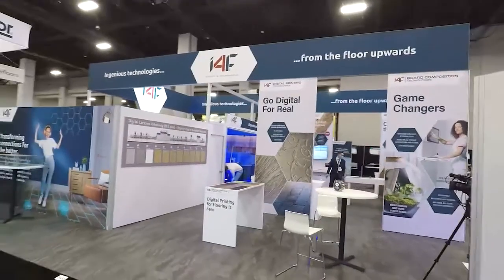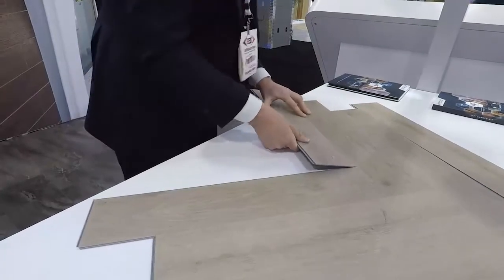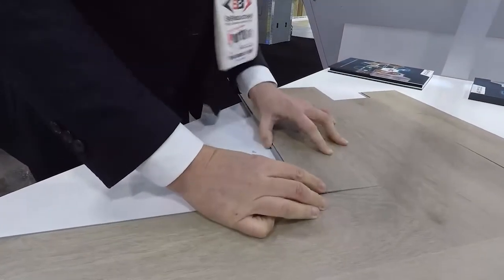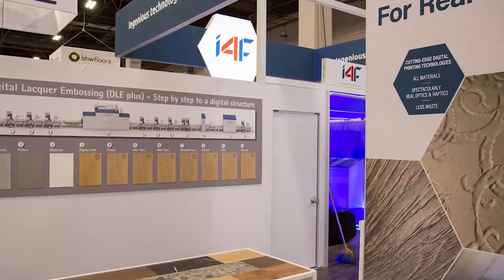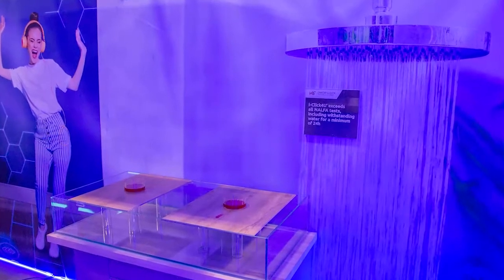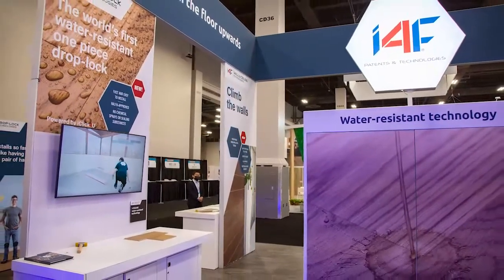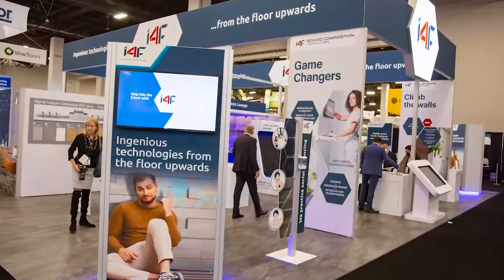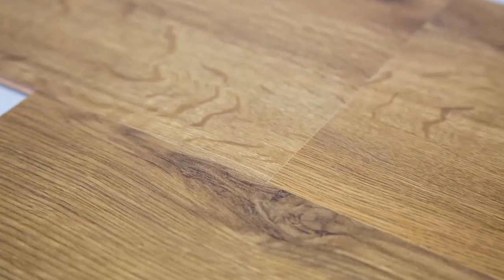FloorDaily.net: John Rietveldt Showcases I4F's Latest innovations at Surfaces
February 15, 2022—John Rietveldt, CEO with I4F, and Kemp Harr, Publisher of Floor Focus Magazine, discuss I4F’s latest innovations in the area of digital printing, water resistant droplock technology, plus herringbone and wall panel click systems. Watch the video to see more details about I4F’s new innovations focus for 2022.